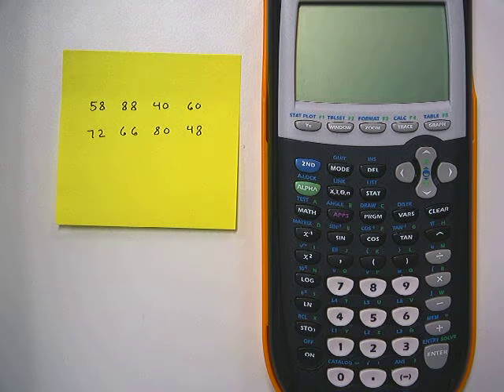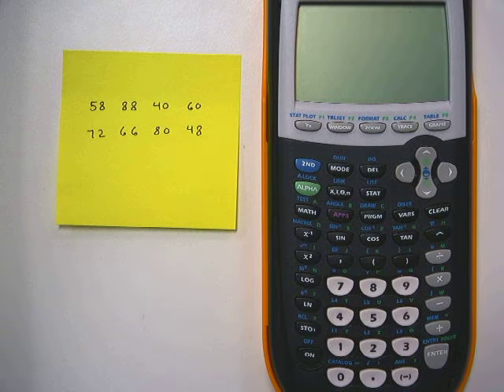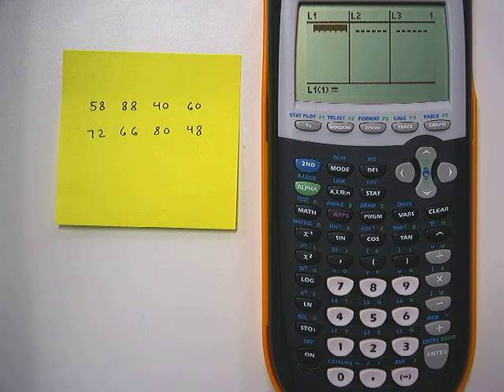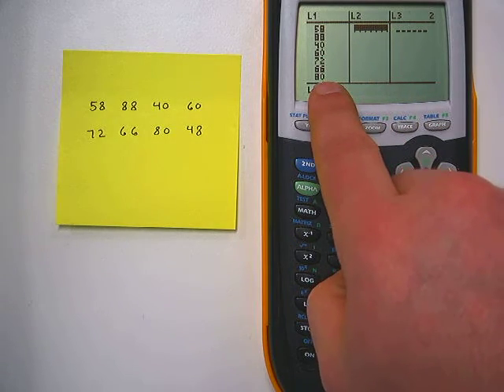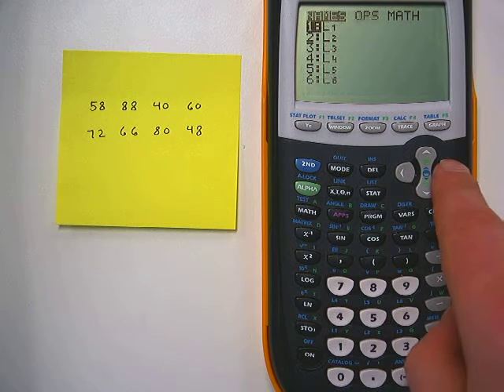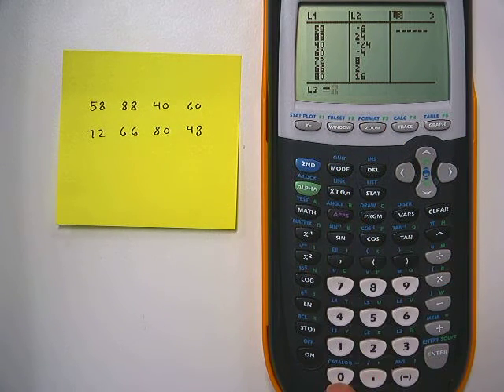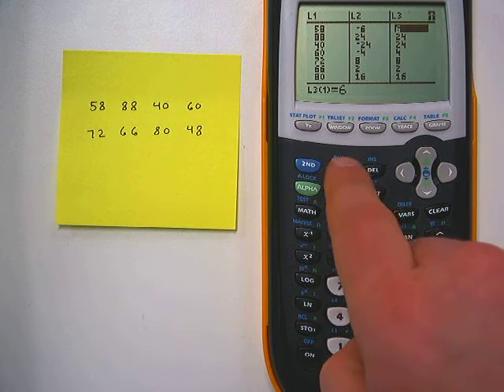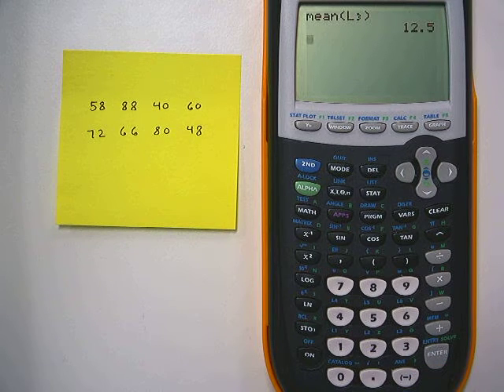Mean Absolute Deviation on a Graphing Calculator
Calculating Mean Absolute Deviation by hand is a lot of work.  Do it with a calculator instead!  I model how to find the MAD with a small set of data on a TI-84 Plus, but this process can work on other models as well.